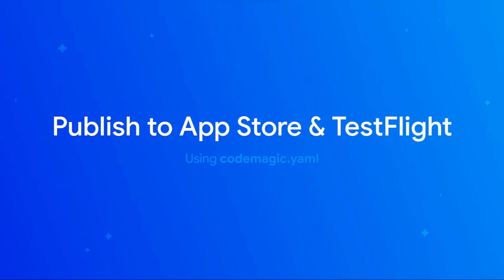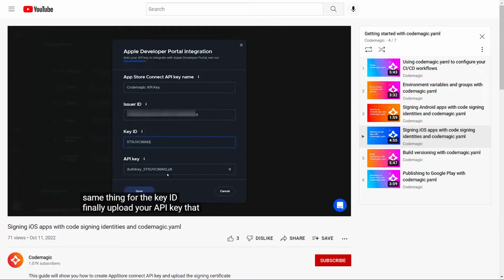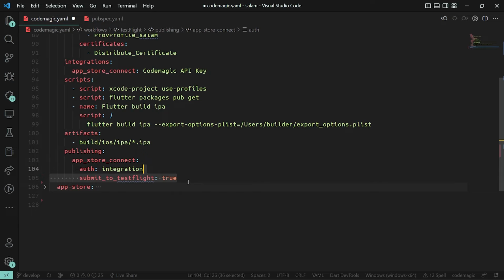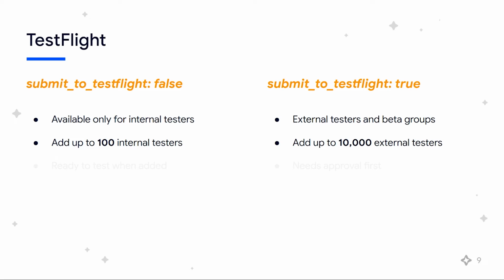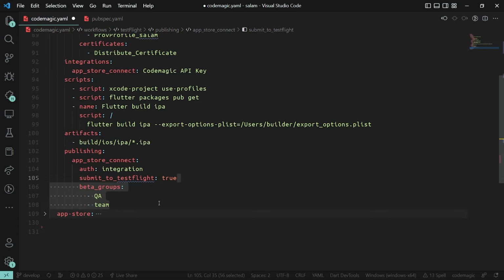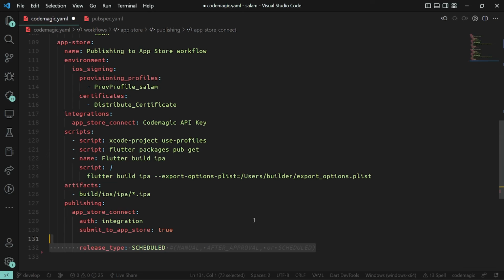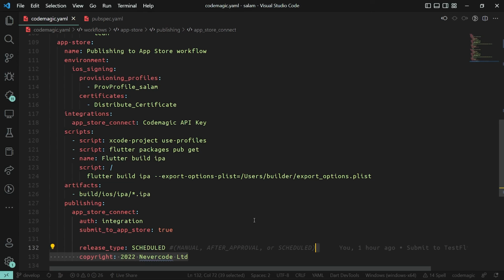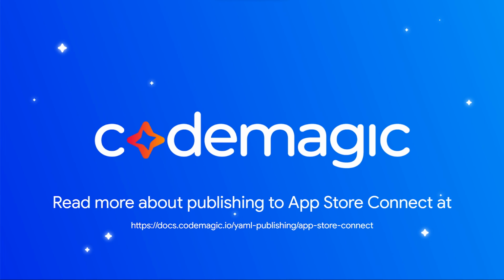Publishing to App Store and TestFlight using codemagic.yaml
This guide will show you how to publish your apps to TestFlight, TestFlight beta groups, and App Store using codemagic.yaml file and understand what are Magic actions.

🧑‍🎓 You will learn how:
- Use the App Store Connect API in codemagic.yaml.
- Submit to TestFlight and TestFlight beta groups.
- Understand the difference between internal and external testers.
- Understand the meaning of Magic actions.

🕗 Timestamps:
00:00 Introduction
01:42 Import the App Store Connect API key
02:07 Submit to TestFlight
03:15 Submit to beta groups
03:47 Submit to App Store
04:44 Magic actions